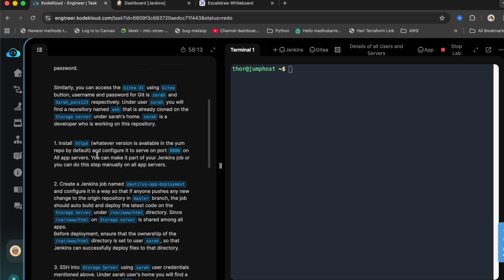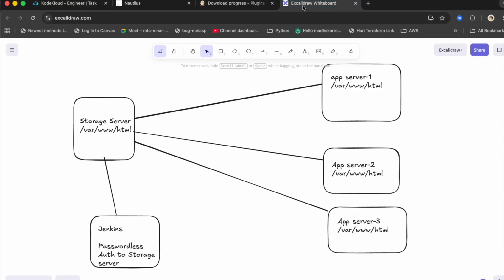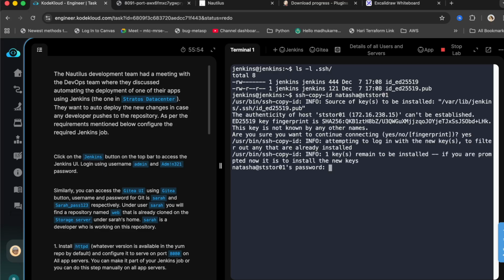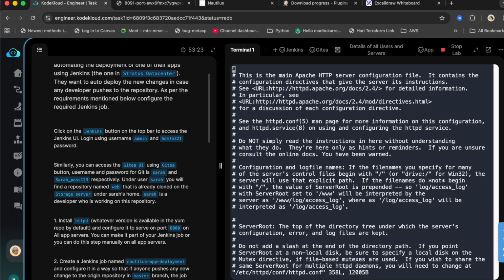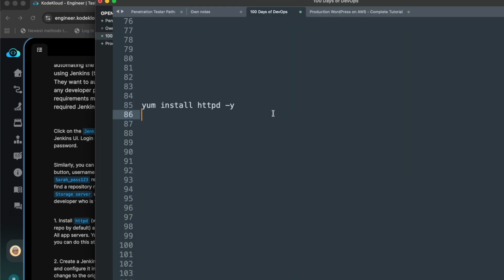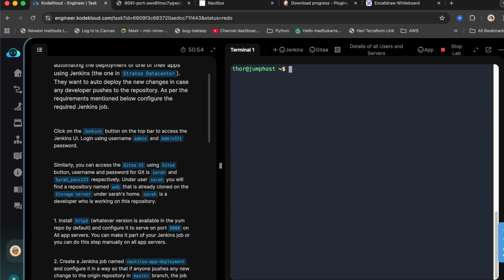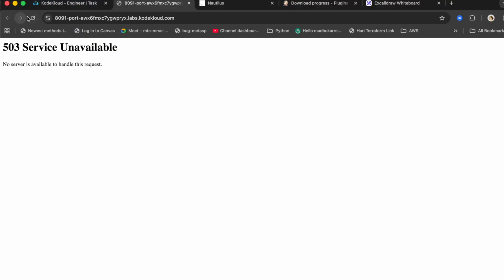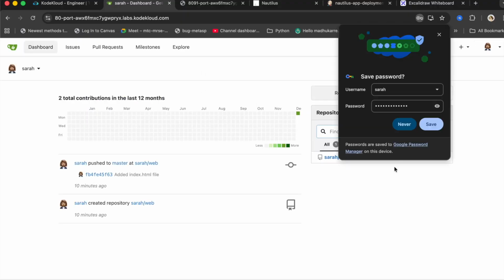How to Auto-Deploy Code with Jenkins on Every Git Push | DevOps CI/CD Tutorial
Welcome to Day 79 of the 100 Days of DevOps Series!
In this video, we walk through a complete real-world CI/CD automation scenario: auto-deploying an application using Jenkins + Gitea + NFS + Apache in the Stratos Datacenter (KodeKloud Engineer environment).

Commands:
sshpass -p "Ir0nM@n" ssh -o StrictHostKeyChecking=no tony@stapp01
sshpass -p "Am3ric@" ssh -o StrictHostKeyChecking=no steve@stapp02
sshpass -p "BigGr33n" ssh -o StrictHostKeyChecking=no banner@stapp03

sed -i 's/Listen 80/Listen 8080/g' /etc/httpd/conf/httpd.conf

Whenever a developer pushes new code to the master branch, Jenkins should automatically:

1️⃣ Detect the new commit
2️⃣ Pull the latest code
3️⃣ Deploy the entire repository to the Storage Server
4️⃣ Serve the updated app on all App Servers via NFS & Apache

This is exactly how real DevOps teams implement continuous deployment for web applications.

✔ How to auto-trigger Jenkins builds on Git push
✔ Poll SCM vs Webhooks
✔ Setting up Jenkins Freestyle job for deployment
✔ Pulling code from Gitea repository
✔ Deploying code to /var/www/html on Storage Server
✔ Ensuring NFS mount propagates to all App Servers
✔ Fixing permission issues (sarah user ownership)
✔ Real production-style CI/CD implementation
✔ How Apache on port 8080 serves shared content

This tutorial mirrors exactly what DevOps Engineers do in real companies.

Jenkins auto deployment tutorial, Jenkins Gitea integration, Jenkins poll scm example, Jenkins devops project, 100 days of devops jenkins, deploy code automatically jenkins, nfs shared storage devops, apache 8080 aws example, jenkins auto build on git push, gitea jenkins ci cd, jenkins web app deployment, devops continuous deployment tutorial, kodekloud engineer jenkins solution, how to deploy app using jenkins, jenkins clone and deploy example